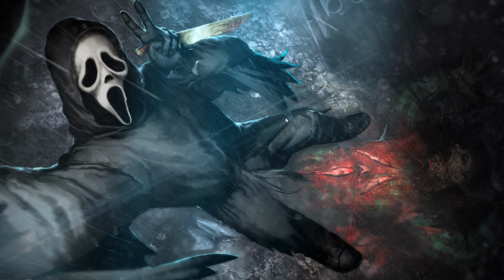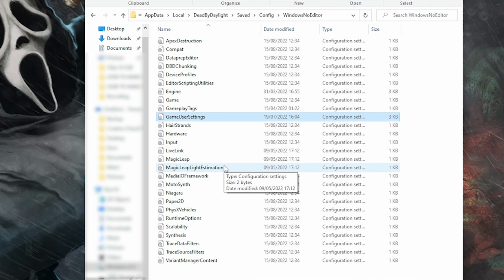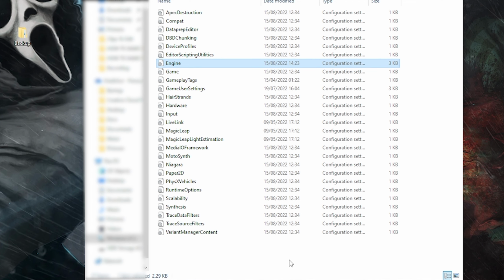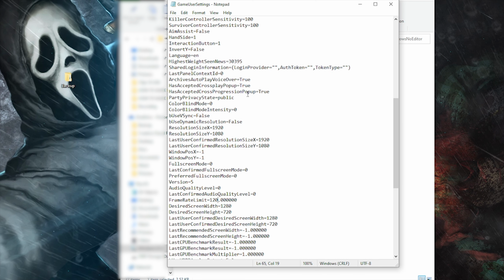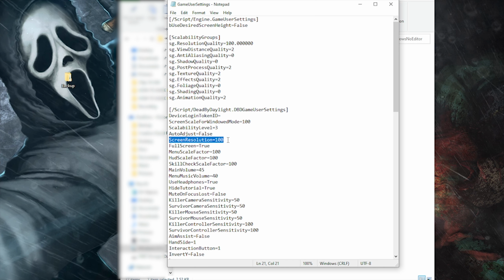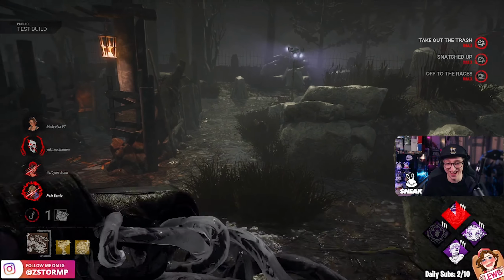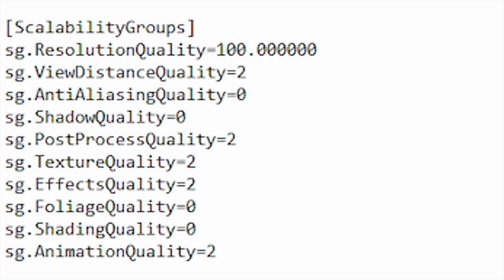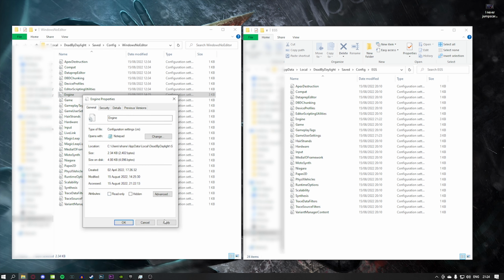How To Boost FPS in Dead By Daylight - Increase Performance Without VSync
In today's YouTube video, is a different type of video. In this video here, we're going to be doing a tutorial on How to make your Dead By Daylight game run smoother and better and uncapping your fps. Just an heads up, this is for PC only for Steam and Epic Games users. To make your game this to this. It's going to be a very helpful video and I hope you do enjoy this one. This is my first ever tutorial type video which took me a while to edit and write out, so if you have any questions, feel free to ask away or join the Discord server.

engine.ini file settings to copy below:

[/Script/Engine.InputSettings] bEnableMouseSmoothing=False bDisableMouseAcceleration=True

[/script/engine.engine]
bSmoothFrameRate=false
MinSmoothedFrameRate=5
MaxSmoothedFrameRate=144

Also, If you want to download my "GameUserSettings." I've posted them in the Discord server under "Downloads," but this link should take you to the text channel with the downloads

00:00 Introduction
00:10 Steam & Epic Games Users Only
00:23 How To Check Your Refresh Rate (Hz)
00:46 How To Get To Your DBD Settings Folder
01:00 Important (Steam & Epic Games)
01:20 Steam Setup
01:30 Backing Up Folders
01:41 Editing Your Engine.ini File
02:40 Editing Your Gameusersettings.ini
03:12 Removing Vsync in DBD
03:45 How To Put DBD in Fullscreen Instead Of Borderless Mode
04:00 Showcase For Low To Ultra Graphics Settings
04:10 More In Depth Tutorial Of Graphics
04:44 Screen Resolution Graphics Scale
05:10 ScalabilityGroups Section
06:13 Shadow Quality
06:25 Post Process Quality
06:50 Texture Quality
07:00 Effect Quality
07:41 Epic Games Tutorial
09:10 Gameplay Showcase
09:40 Outro

More about Dead By Daylight:

A group of up to four survivors must elude one killer. The survivors' perspectives are third-person, while the killer's perspective is first-person. The survivors cannot fight against the killer and can only survive by running away and evading them. They must use obstacles in the form of wooden pallets, windows, and items that they either find inside chests or bring before the match starts to run from the killer for as long as they can. In order to escape, survivors must repair 5 generators scattered across the entire map to power the exit gates, then they must open the exit gates and leave the area themselves or find a hatch to jump into.
Epidemic sounds for other music in the background!